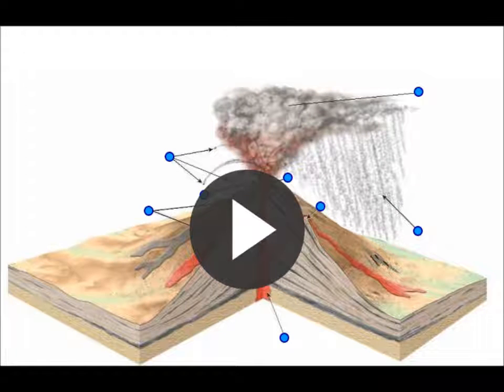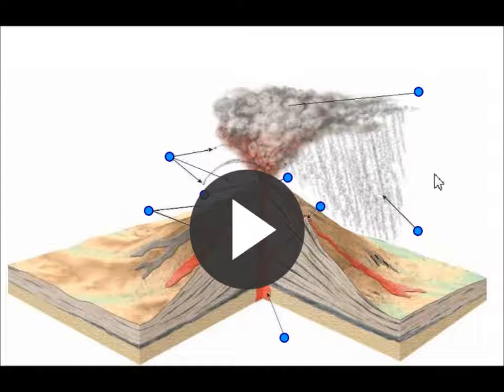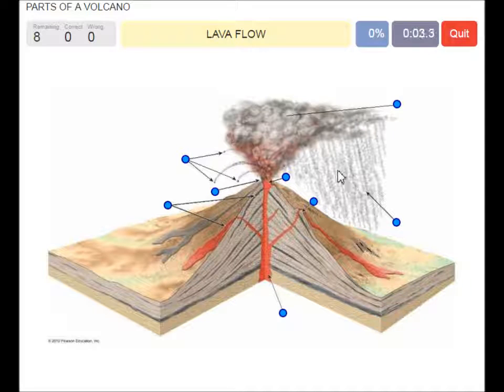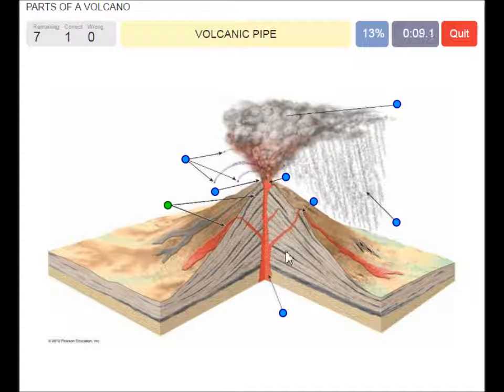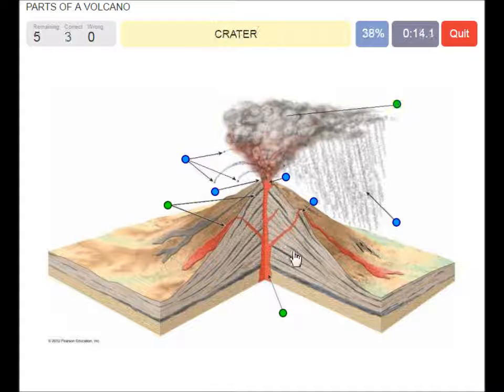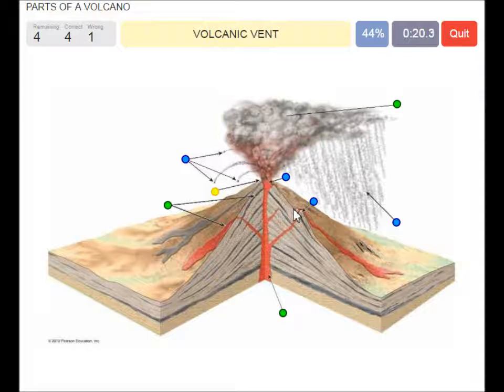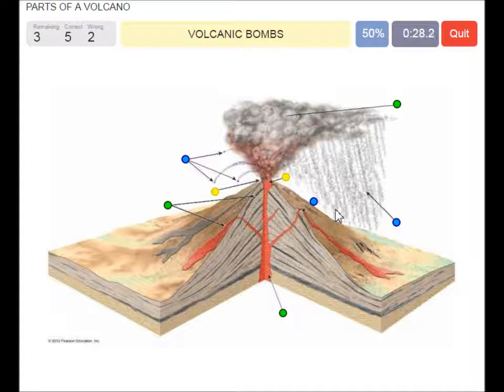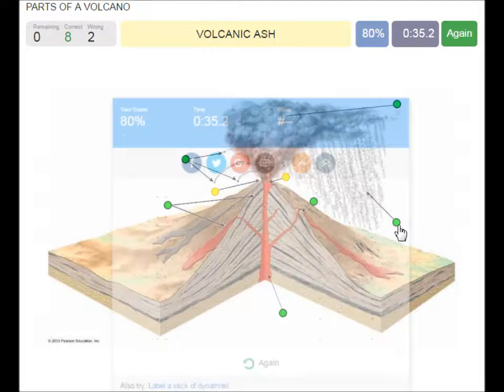Parts of a Volcano: exercise for geography :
Parts of a Volcano
Magma - Molten rock beneath Earth's surface.

Parasitic Cone - A small cone-shaped volcano formed by an accumulation of volcanic debris.

Sill - A flat piece of rock formed when magma hardens in a crack in a volcano.

Vent - An opening in Earth's surface through which volcanic materials escape.

Flank - The side of a volcano.

Lava - Molten rock that erupts from a volcano that solidifies as it cools.

Crater - Mouth of a volcano - surrounds a volcanic vent.

Conduit - An underground passage magma travels through.

Summit - Highest point; apex

Throat - Entrance of a volcano. The part of the conduit that ejects lava and volcanic ash.

Ash - Fragments of lava or rock smaller than 2 mm in size that are blasted into the air by volcanic explosions.

Ash Cloud - A cloud of ash formed by volcanic explosions.